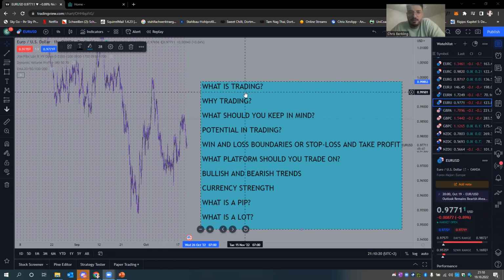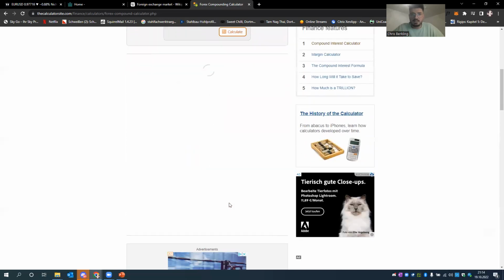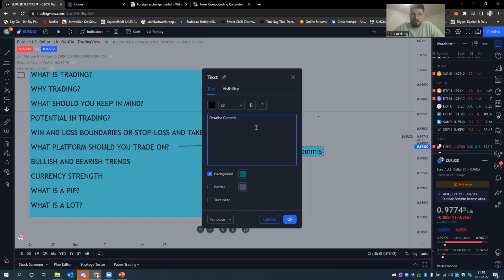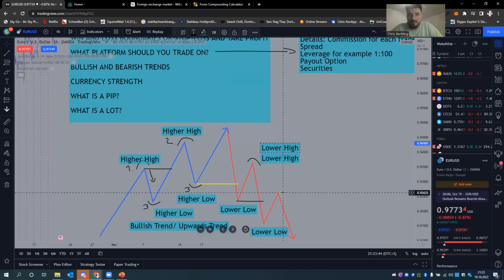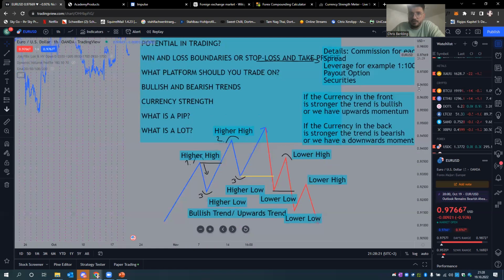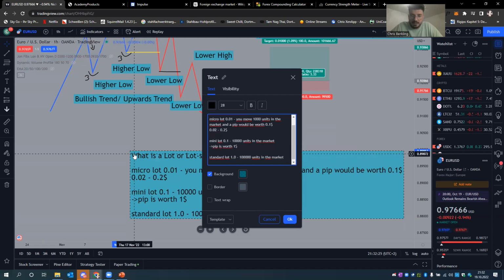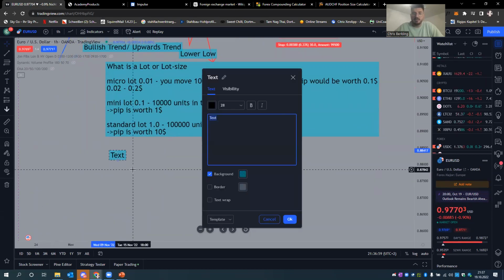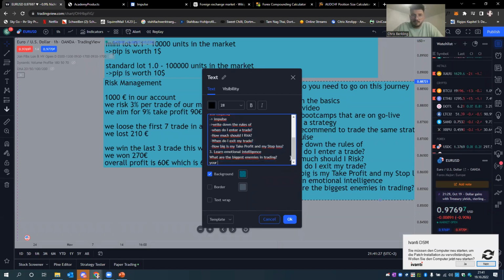BYOB International - Trading Basiccall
in this video i'll briefly go over the basics in trading and the most important things to factor in when it comes to trading forex crypto or the stockmarket